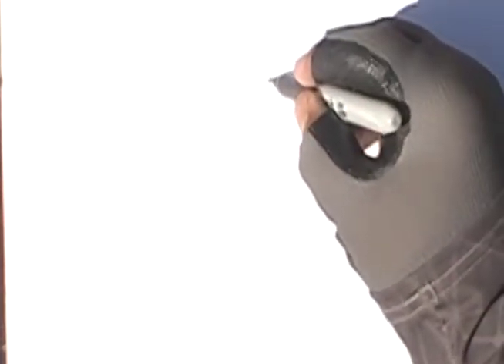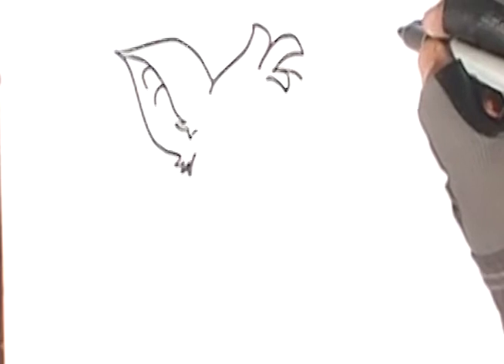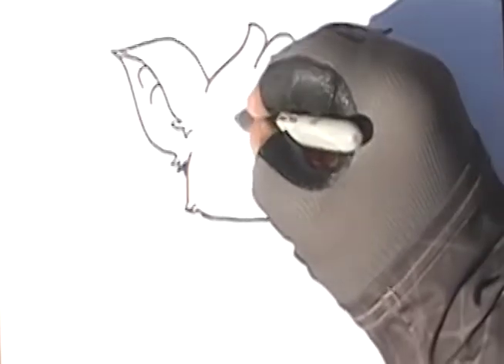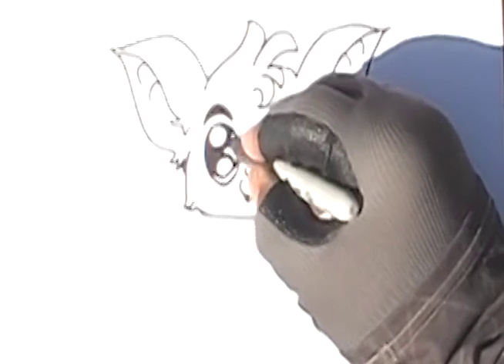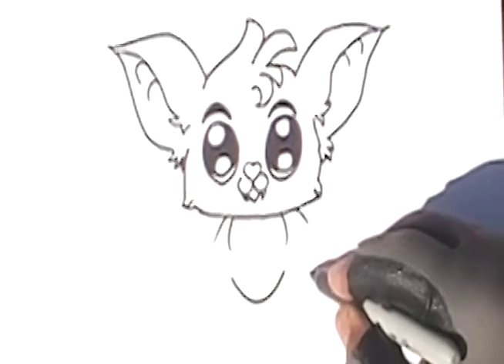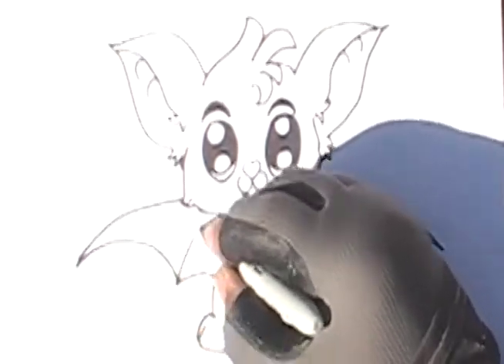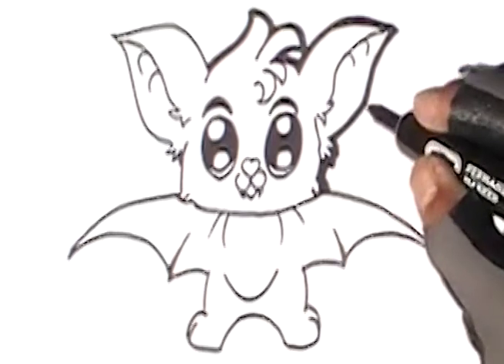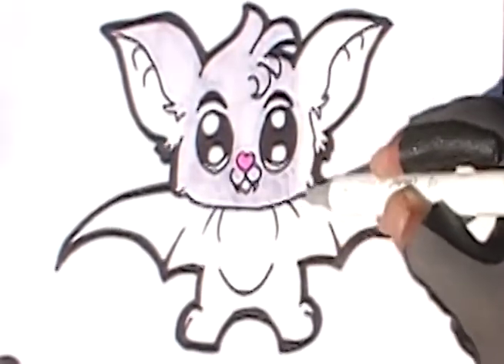how to draw a cute bat for Halloween